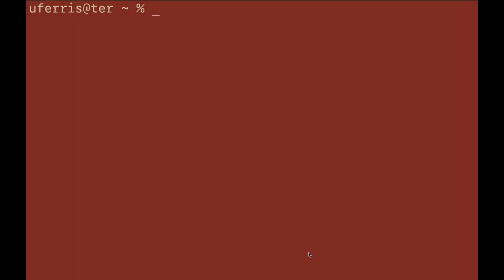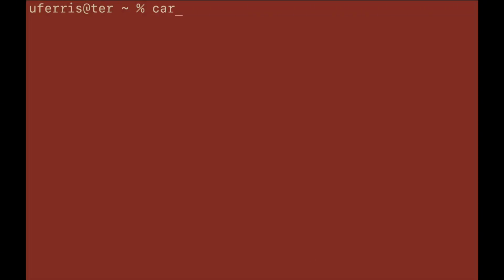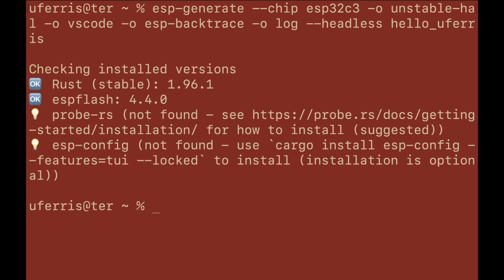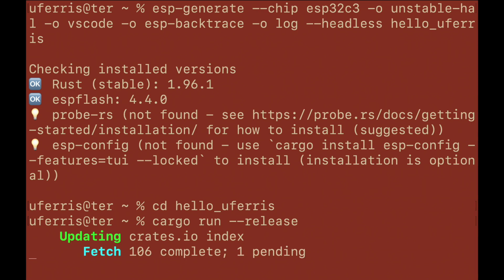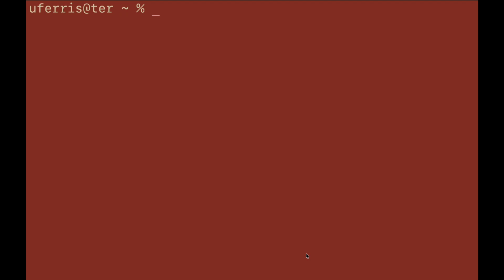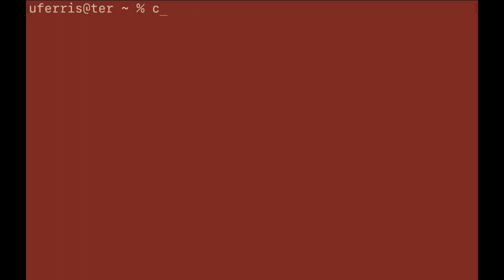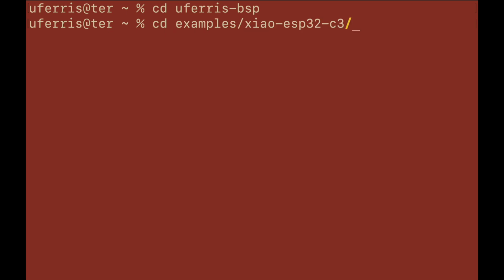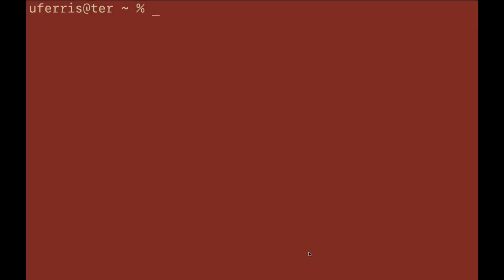Getting Started with µFerris Part 2: Software Setup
Setting up µFerris for embedded Rust development. In this video, we install the toolchain, generate and flash your first program, run the board support package demos, and cover what to watch out for. Part 1 covers the hardware and mounting.

👉 All links below are also on my channel page (in the header), where they're clickable.

⏱️ CHAPTERS
00:00 Intro
00:50 Installing Rust
01:10 Adding a Target
01:35 Installing espflash
02:00 Installing espgenerate
02:31 Generating a Project
02:58 Running Hello µFerris
04:00 Cloning uferris-bsp
04:38 Running Blinky
05:48 Running a Board Demo
06:23 Outro